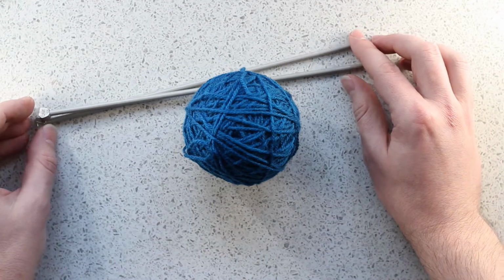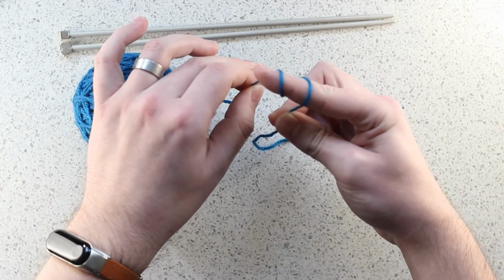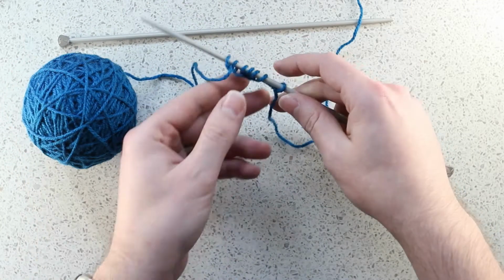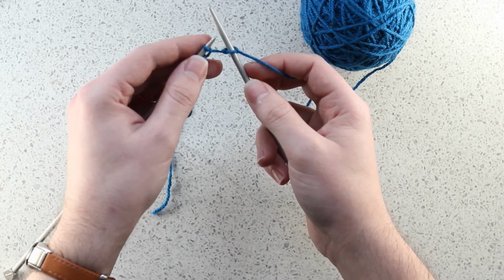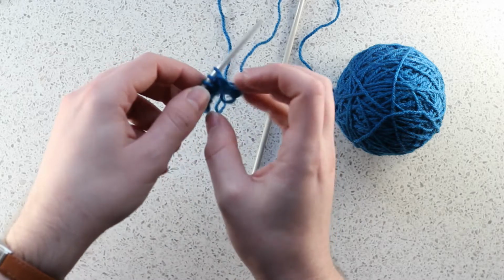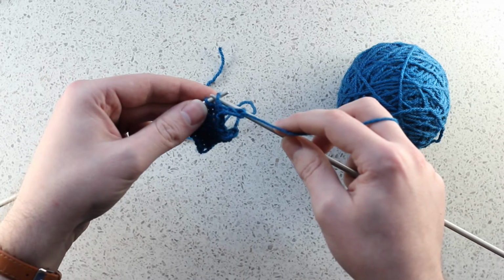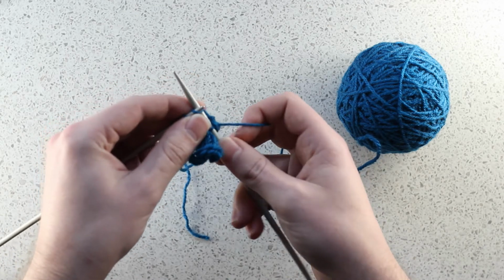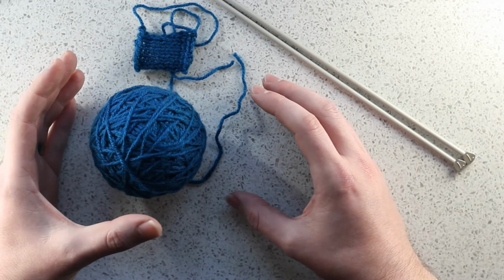Let's have a go at knitting!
The stripped back bare basics you need to know to make a start at knitting.

We cover:
- Starting — What you need
- Cast-on
- Knit stitch
- Purl stitch
- Cast-off

My next episode will cover a few mistakes I have made and you will likely come across, and give you some helpful tips.

Don't forget to just have a go.